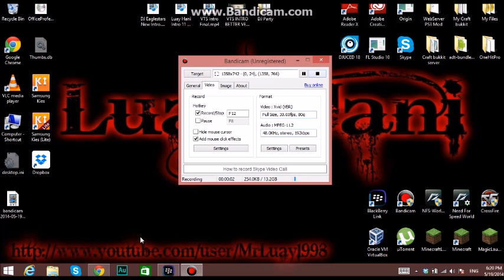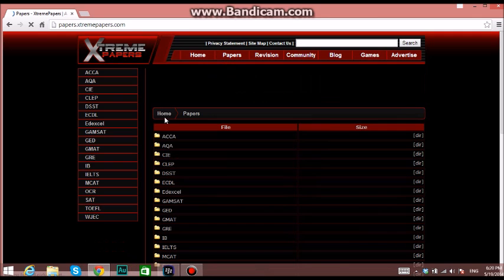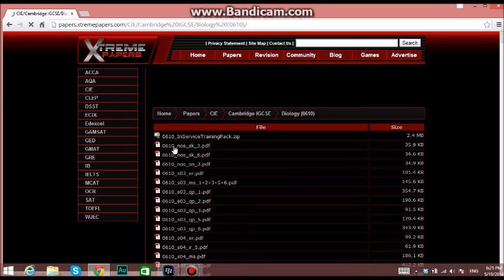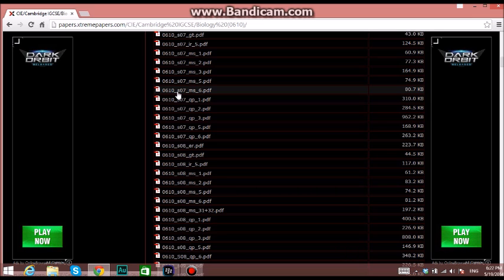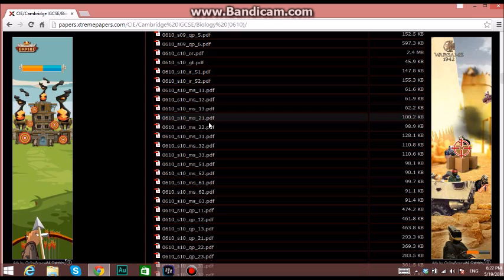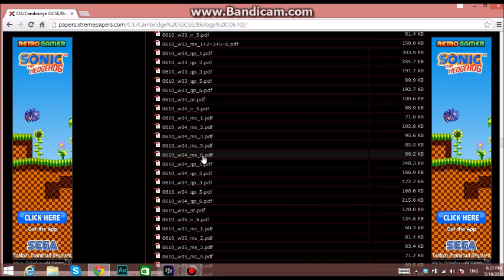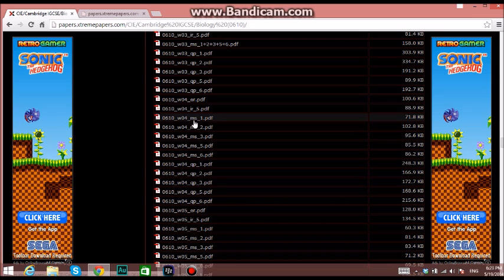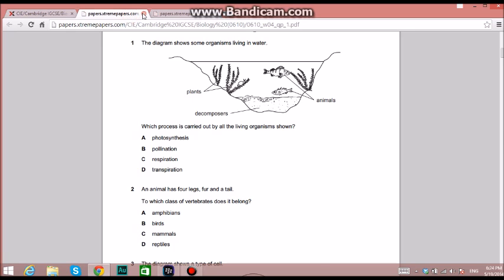How To Open Any Past Papers On Xtremepapers.com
This is a quick video showing you how to open any past papers on xtremepapers.com its an easy tutorial.

What you should know is for example if i opened a file called
0610_s07_32.pdf     the 0610 idk what exactly it is but the "s" means summer which means it was on May/June "32" means Paper 3 varient 2 etc

Thats all what you should know :D